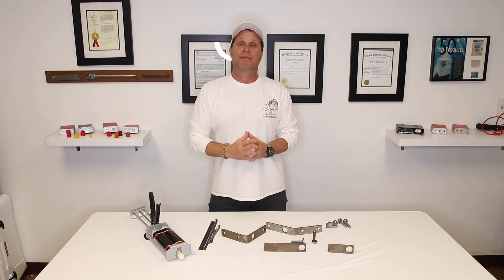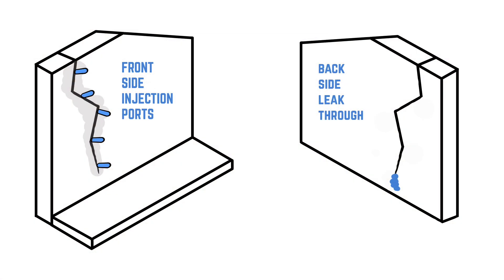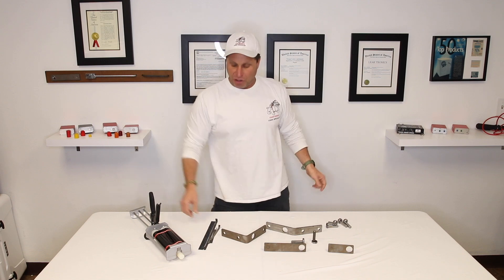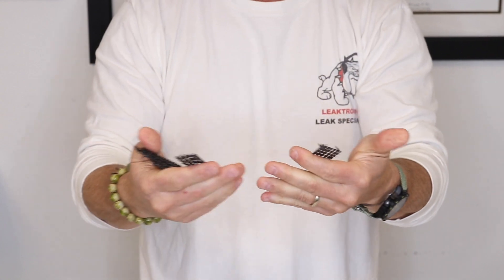Crack Repair Chaos: Why Most Products Fail and How to Fix It Fast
Understand why using epoxy is an utter failure for repairing in ground swimming pools, foundations and walls and structures that don't have equal open presence on both sides of the wall - and why Kevlar Staples Fail, why Carbon Fiber Staples Fail and why Torque Lock Staples are the only solution for structural crack repair. This video explains it all and shows you why Torque Lock Structural Staples are the ONLY solution to end structural cracking forever.

In 2004, frustrated with traditional crack repair methods, including epoxy injection, re-bar, etc., Torque Lock founder and inventor Darren Merlob developed a revolutionary technique for repairing structural cracks. Built stronger, easier to use and guaranteed to deliver a controlled compression that stays – Darren’s device earned a Patent and has since been used world wide. That’s 7 Continents, hundreds of countries and in thousands upon thousands of applications. It’s the proven solution to structural cracking!

All Torque Lock Staples are made in house. This is how we guarantee consistency and quality control. Because the Torque-Lock ™ staple is used to repair and stabilize cracks in virtually any structure composed of cement, gunite, concrete, poured block and more, we insist that production is kept in house to ensure customers of only the best quality of their build. Applications include swimming pools, spas and fountains, concrete foundations, garage and basement floors, sea walls – if it’s concrete and it cracks, Torque Lock is there, and it works.

Using its patented Cam Lock™ technique, it stabilizes cracking by creating up to 5000 lbs of compression torque for each staple installed. When applied in the recommended stitching method, also patented, the end result is durability, strength and support.

When designing the Torque Lock™ staple, we kept 3 things in mind:

Easy Installation
Visibility
Guarantee
Installation:

A 10 foot concrete crack can be repaired in as little as 1 hour. You do not need to be a professional contractor to install the staples. handy with tools helps, but be assured, complete video instruction is available here on the website and you can see how the process is done. while we may recommend hiring someone familiar with concrete and structural repair to do the job, it can be done by literally anyone.

Visibility:

The Torque Lock™ staple countersinks into the existing concrete structure allowing the installer to apply plaster, marcite, tile, exposed aggregate finishes, Chattahoochee, cool deck, or any other surface to create a finish like there was never a crack to begin with.

Our Guarantee:

Our Torque Lock™ Staple is Guaranteed. Its that simple (see warranty for full detail.)

Kits:

Five Torque Lock Kits are available for a variety of applications (as seen below):

TL10 – Includes whats required to repair a 10 foot crack.
TL30 – Includes whats required to repair a 30 foot crack.
TL50 – Includes whats required to repair a 50 foot crack.
TLR-45 – Includes 45 degree radius staples for corner crack applications.
TLR-90 – – Includes 90 degree radius staples for corner crack applications.

Sizes:

The Torque Lock™ TL Staple come in two sizes – 3 inch and 6 inch. This is integral to the pattern you install them in. The cams are interchangeable in all staples and turning them is done with a standard ratchet attachment and torque wrench, found in your local home improvement center. It’s is all that’s needed to turn the cam into position.